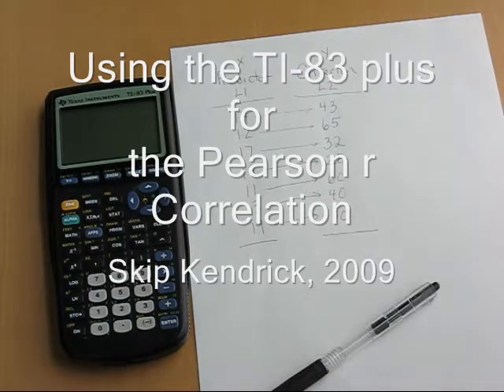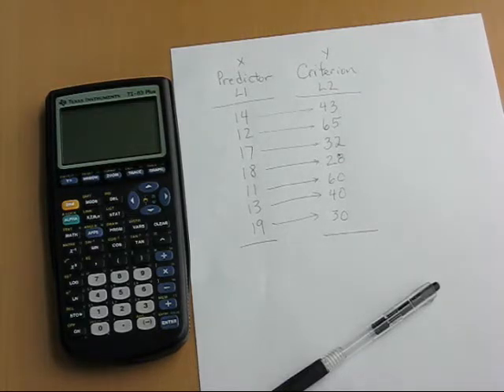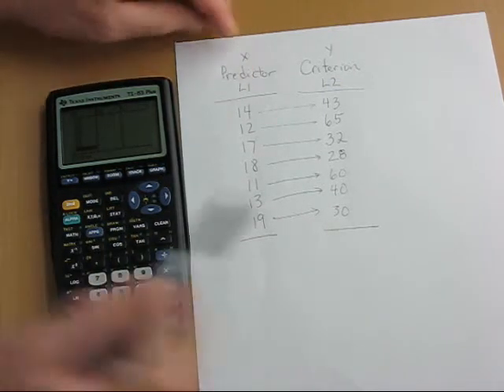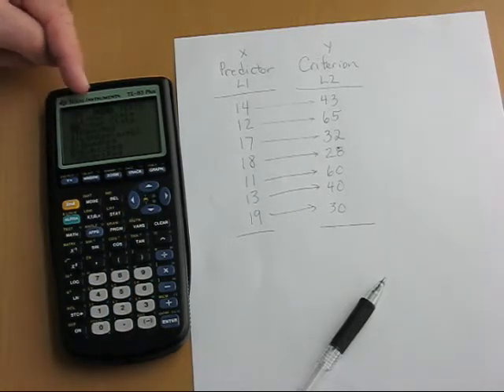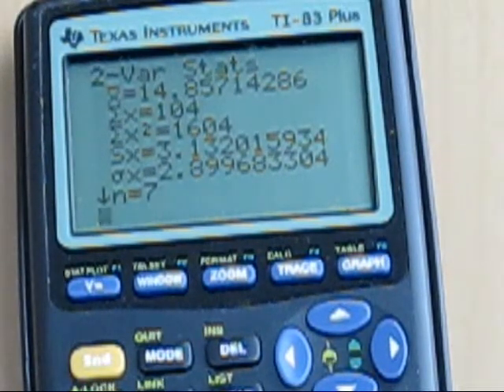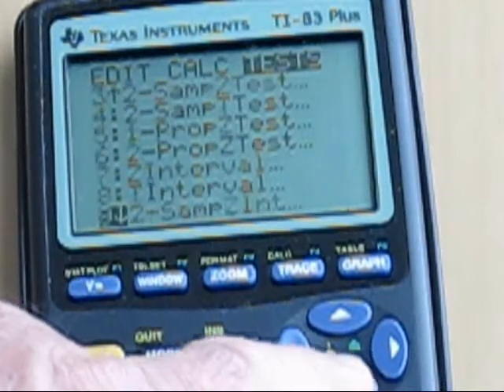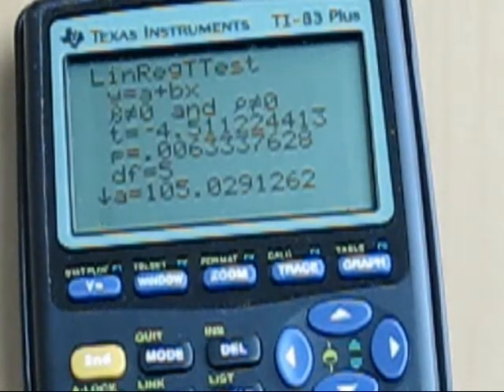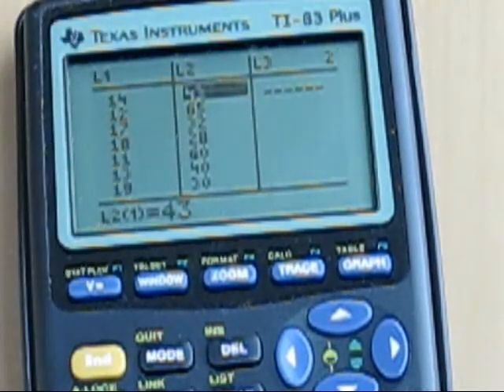corr 0001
how to use the ti-83 plus to find the pearson r.